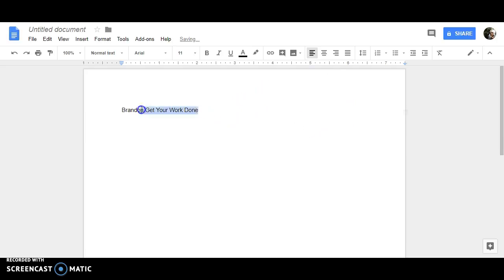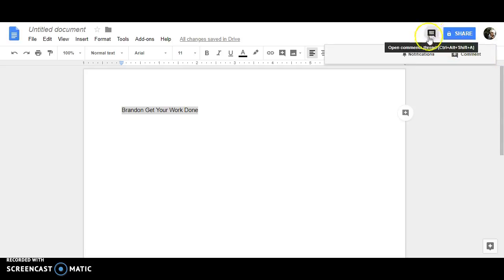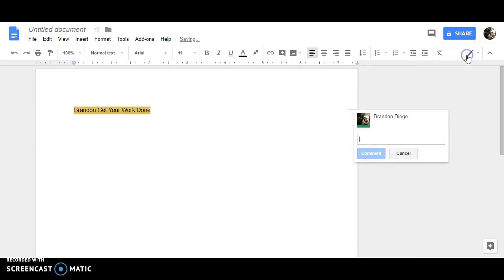How to use comments in Google Docs